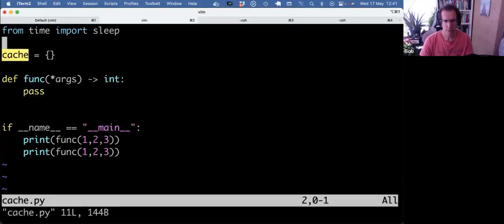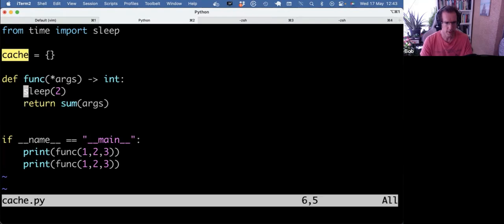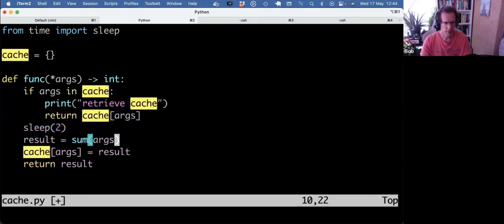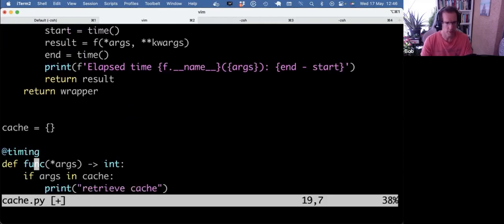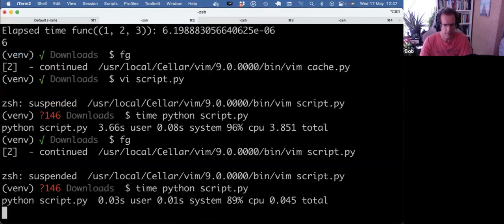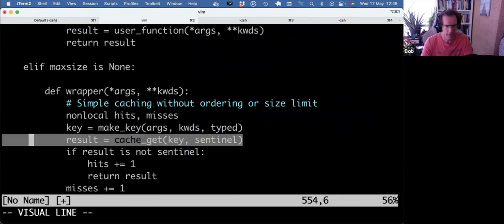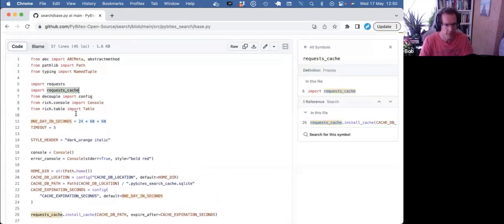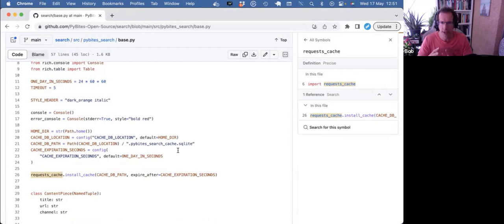Boost Python Code Performance with Caching: Exploring Techniques and Tools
In this video we delve into caching in Python, exploring how it works and its potential to improve performance.

To demonstrate caching, we present an example where a slow function is repeatedly called with the same arguments, resulting in a 2-second runtime each time (simulating "slowness" by using time.sleep).

By implementing caching, we store the results in a cache dictionary, associating them with the corresponding arguments. Subsequent function calls with the same arguments retrieve the results from the cache, eliminating the need for computing the values again which significantly boosts performance.

Python offers the built-in functools.cache decorator (lru_cache before) to implement caching seamlessly. By applying this decorator to a function, the caching mechanism is automatically incorporated. We check the source code of this decorator, which at its core uses a cache dictionary as well 💡

Additionally, external packages like request_cache provide tools to cache network requests using a local (SQLite) database, enabling faster subsequent retrieval of data. We show how we have implemented this in our pybites-search tool and how it speeds up searching Pybites content 😍

Using caching we can enhance performance and create more efficient Python programs.